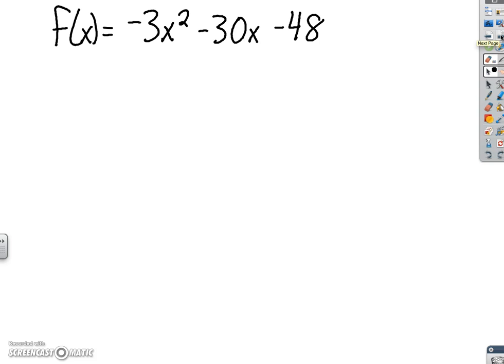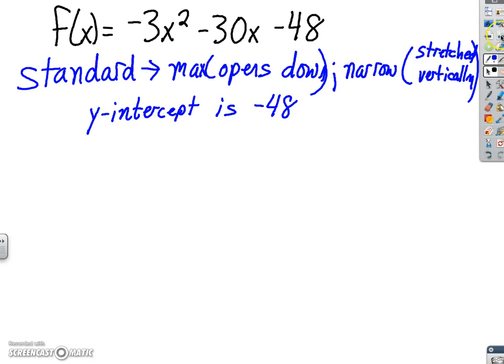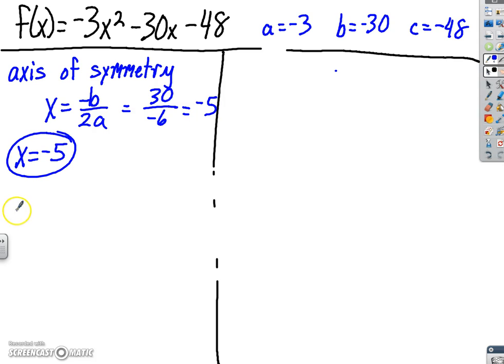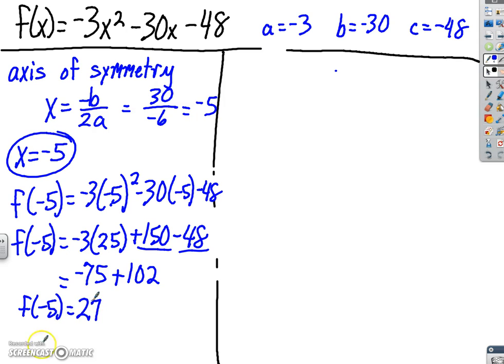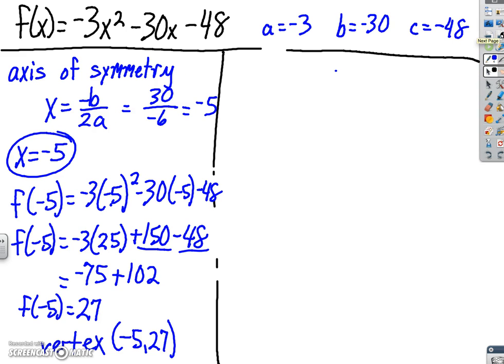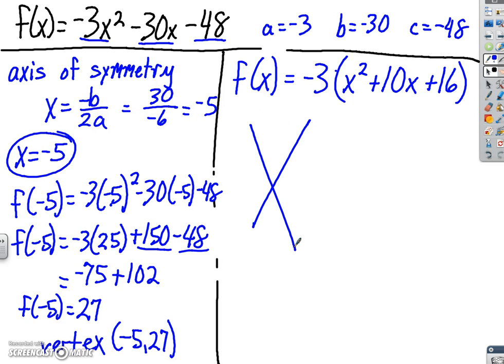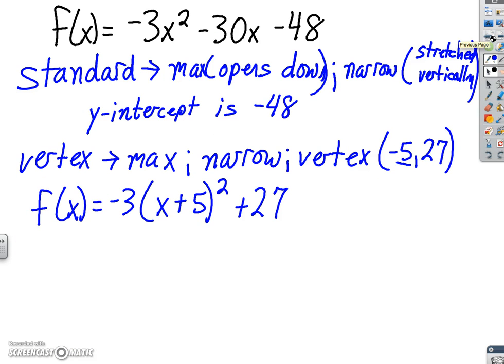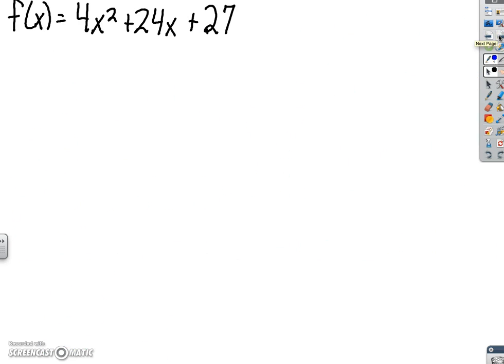Wrapping Up Quadratics